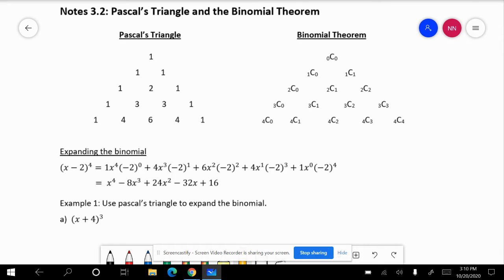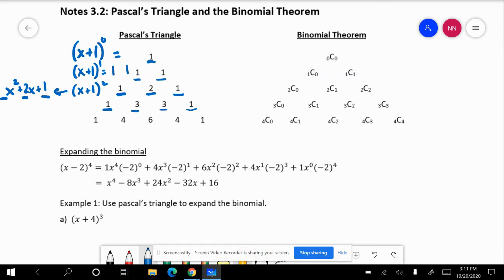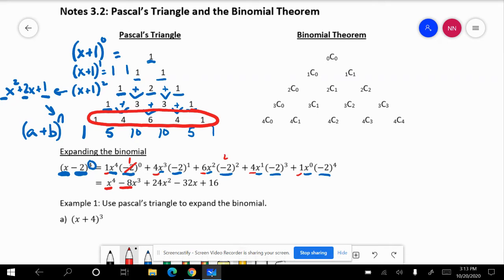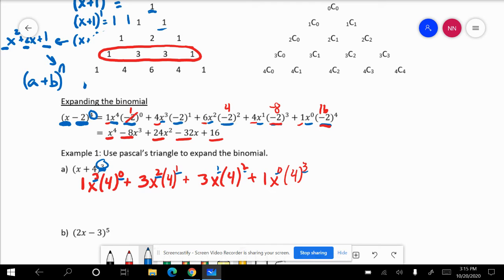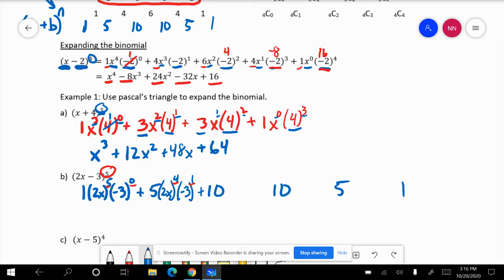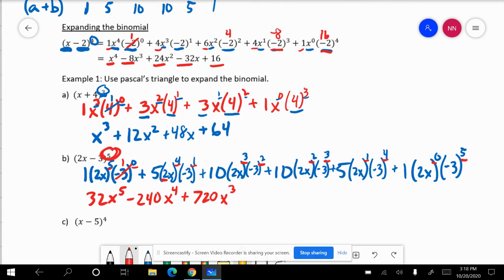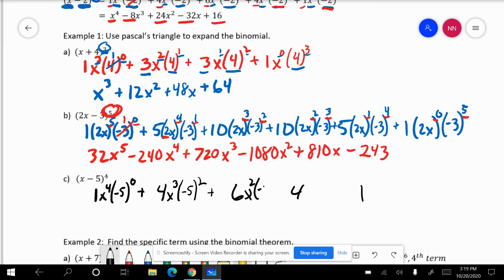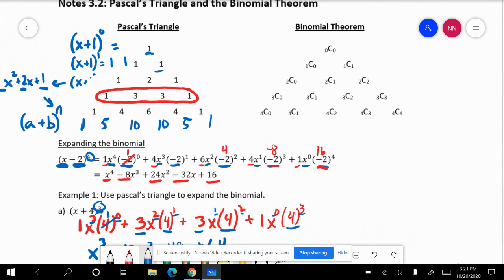Notes 3.2 Part 1: Pascal's Triangle